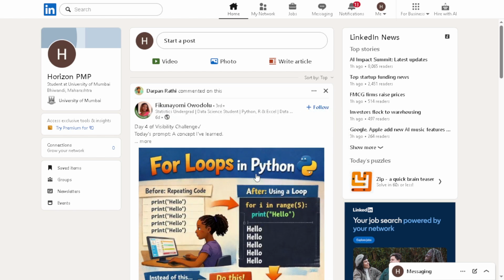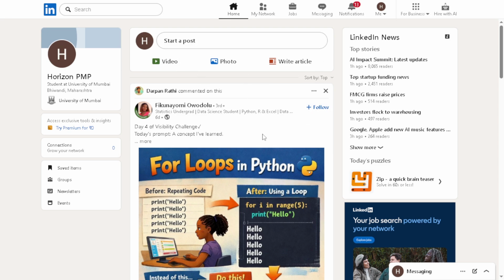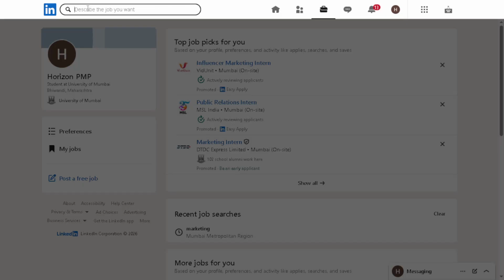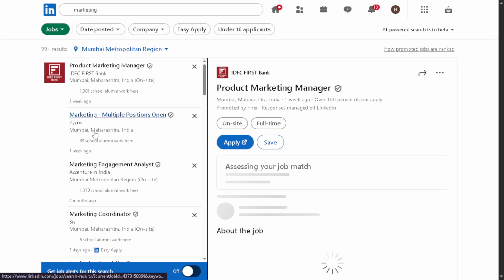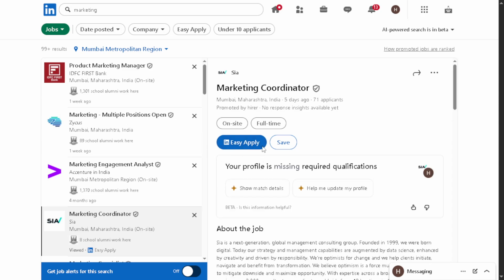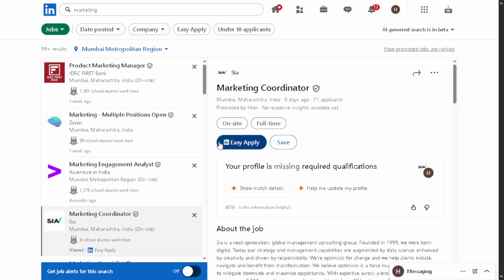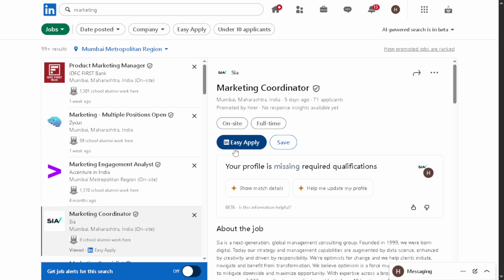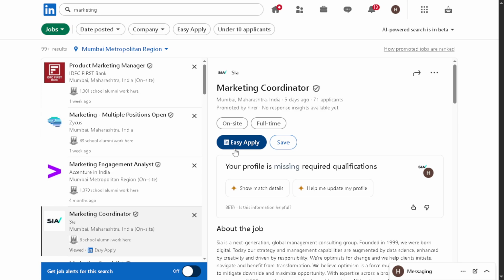How to Use Easy Apply on LinkedIn (Full 2026 Guide)